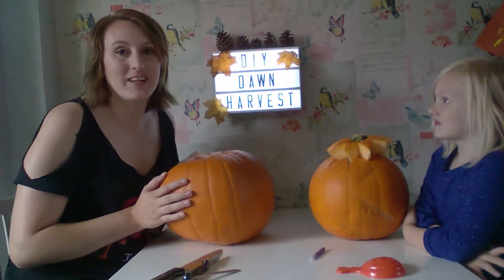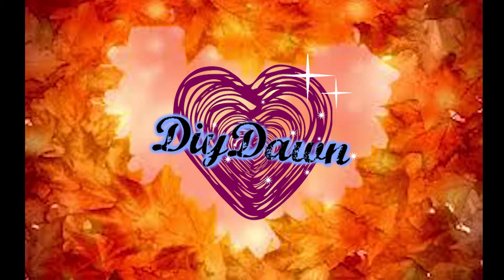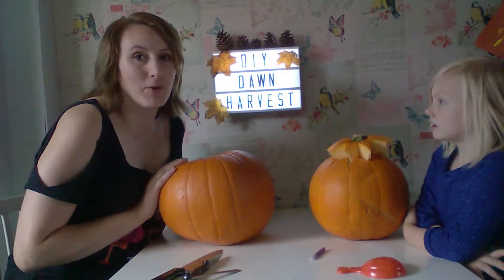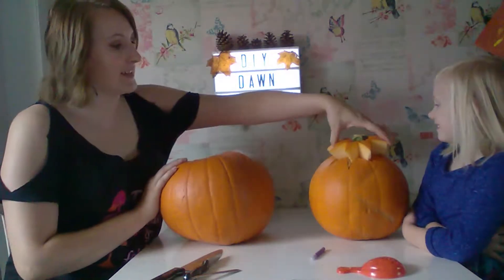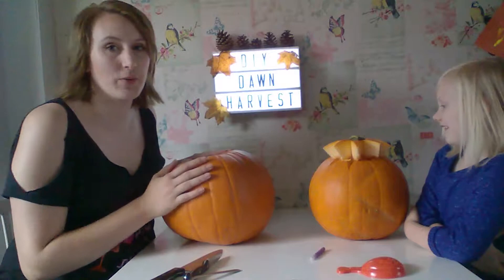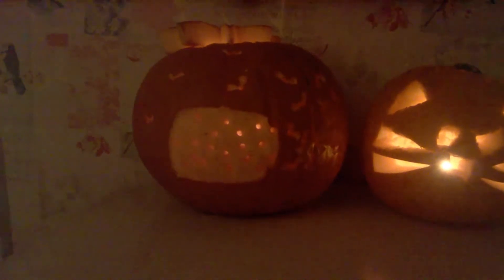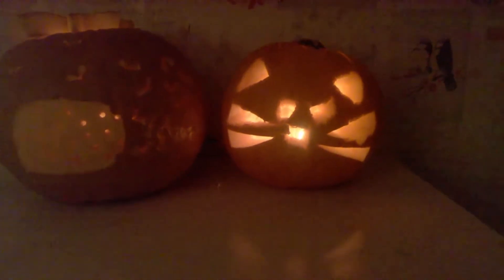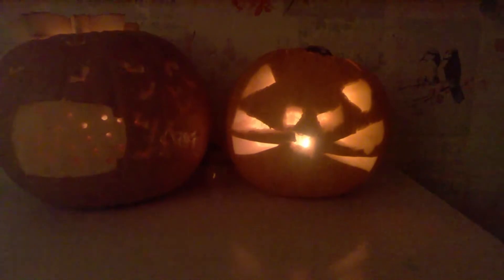Carving pumpkins | Autumn | 2017 | DiyDawn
This years pumpking carving didnt work as planned